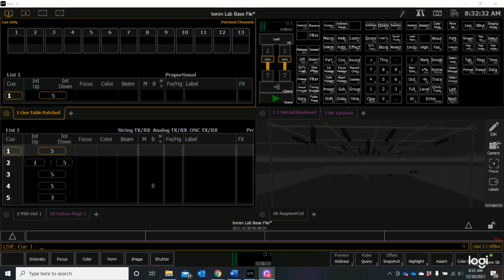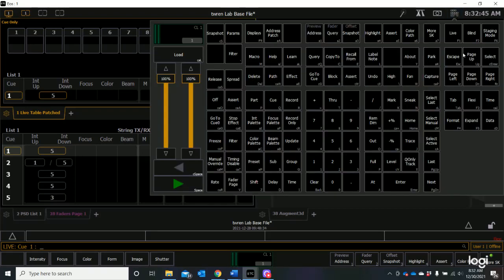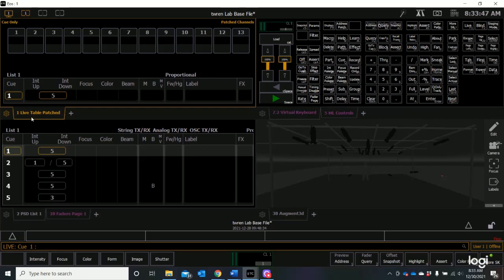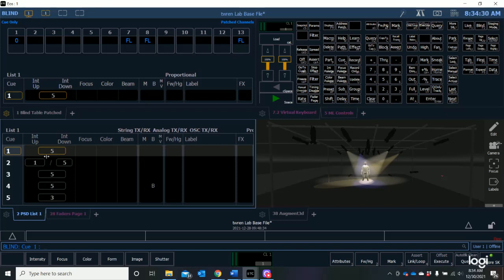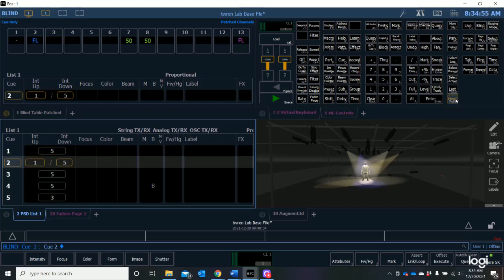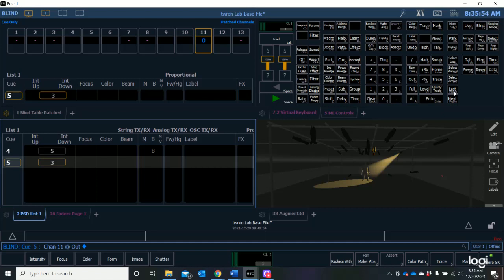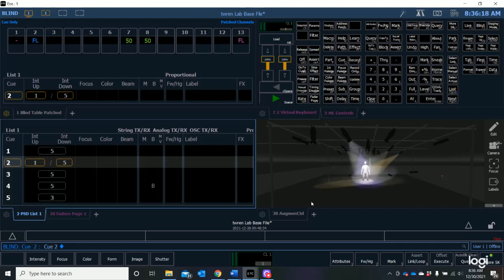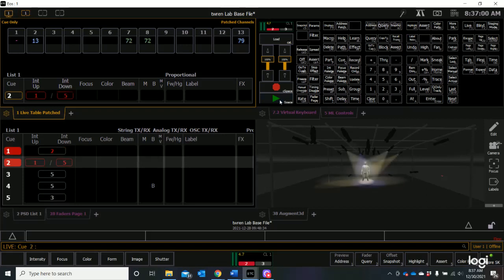ION Cues12 Edit in Blind